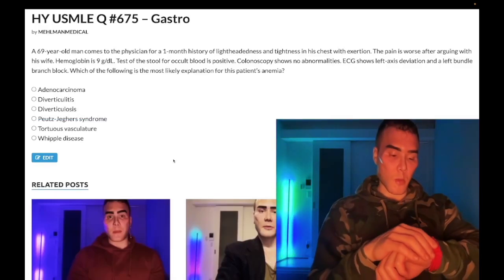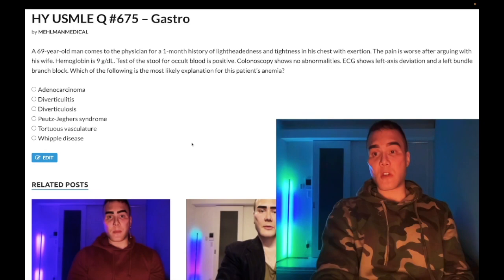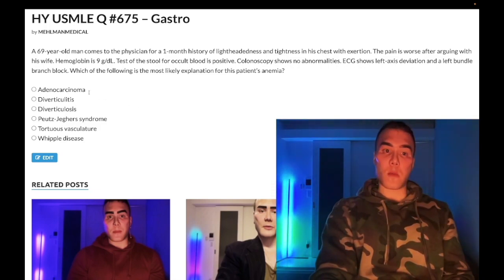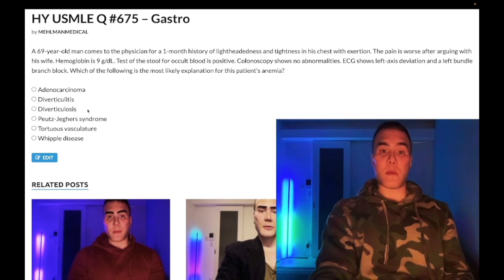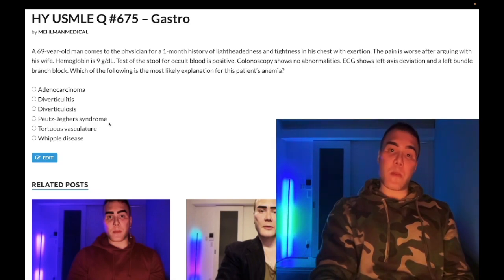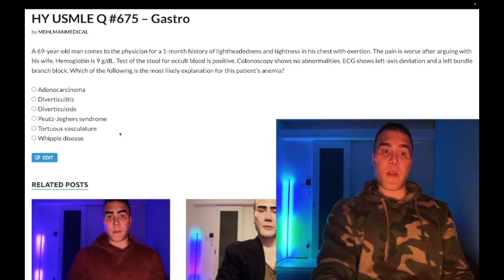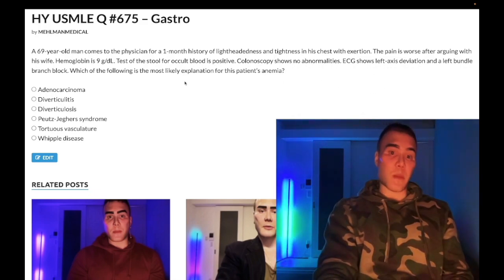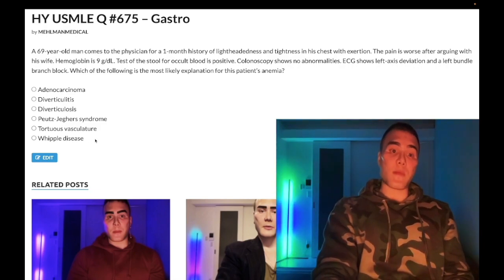HY USMLE Q #675 – Gastro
Extra non-tag description stuff (just ignore):

mehlman, mehlman medical, mike mehlman, michael mehlman, usmle, usmle preparation, usmle prep, comp, cbse, nbme, mehlman audio qbank, diverticulitis, diverticulosis, colorectal cancer, whipple disease, angiodysplasia, peutz-jeghers syndrome